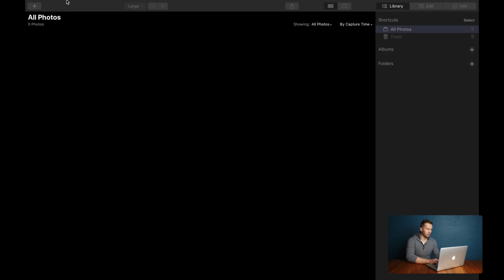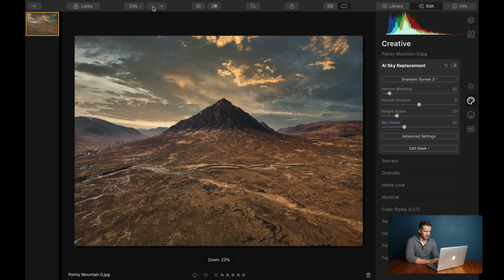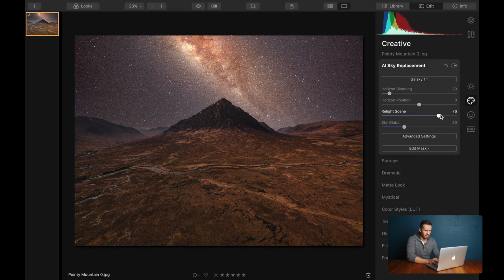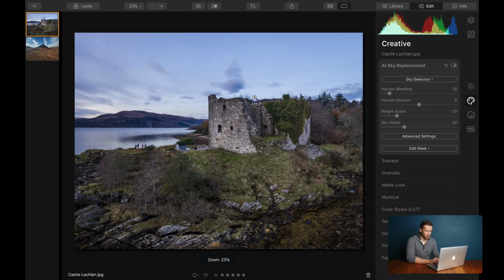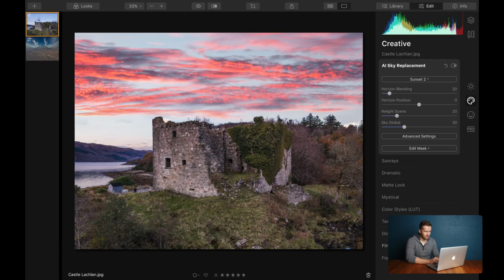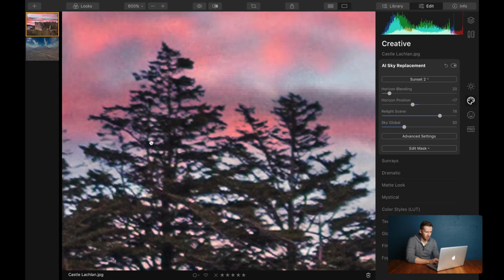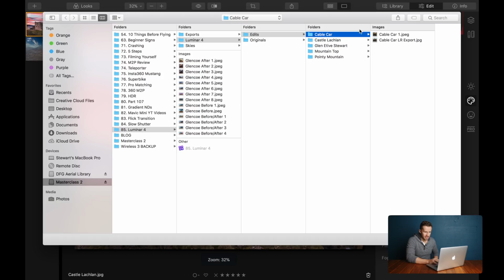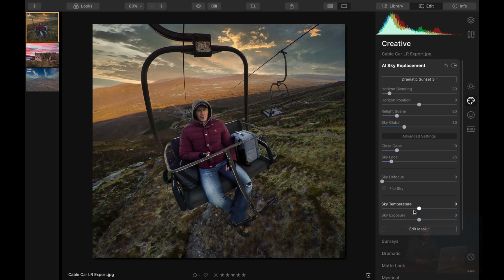LUMINAR 4 // INCREDIBLE SKY REPLACEMENT FOR YOUR DRONE LANDSCAPE PHOTOS!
Buy Luminar NEO or Luminar AI

Our Stunning Courses
⭐ Drone Cinematography Masterclass 3.0 (our flagship 9 hour course! $50 discount!)
⭐ Drone Cinematography Crash Course (our gorgeous 100 minute beginners education! $20 discount!)

📌 Luminar Neo (best photo editing software - use DRONE10 coupon at checkout for $10 discount)
📌 Filmora 13 (best video editing software for beginners)

DJI Pocket 3 (we use this 99% of the time now) ❤️
DJI Mini 4 Pro
DJI Air 3 (our go-to drone) ❤️
DJI Action 5
DJI Mic 2
DJI Power 500
Freewell ND Filters
SanDisk External SSD Drives (fast, small and indestructible) ❤️